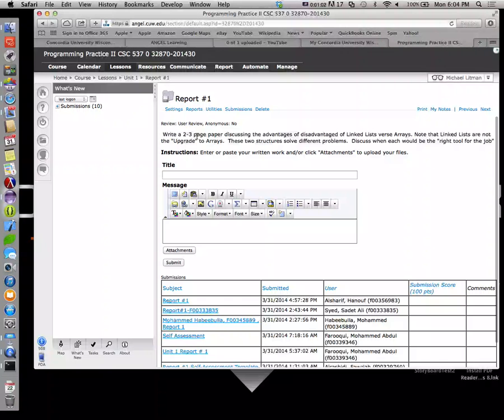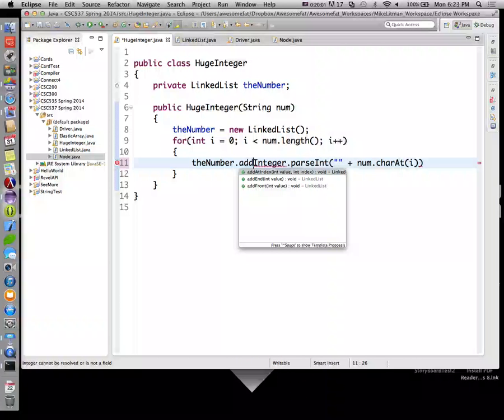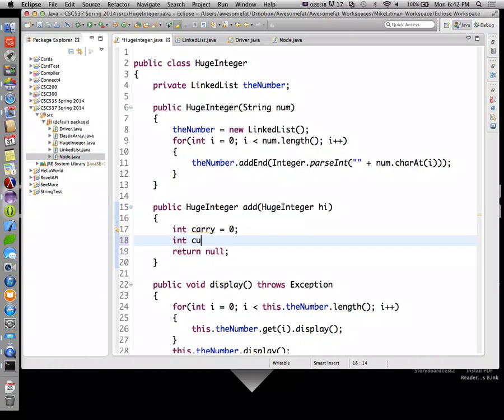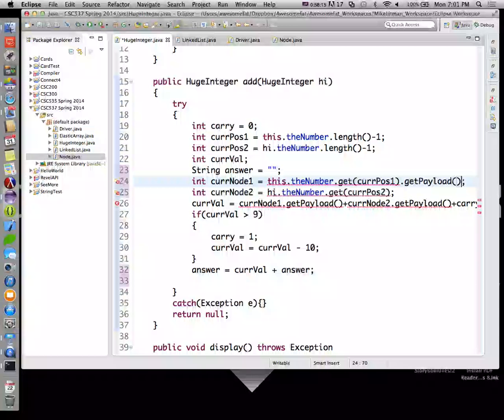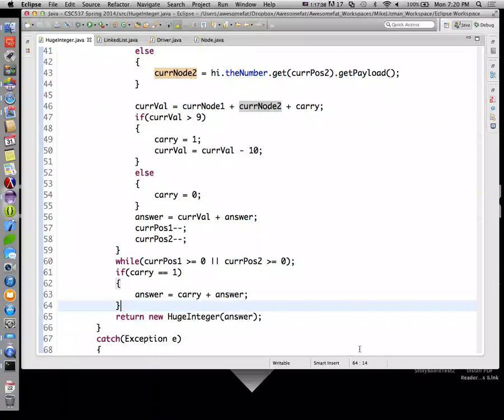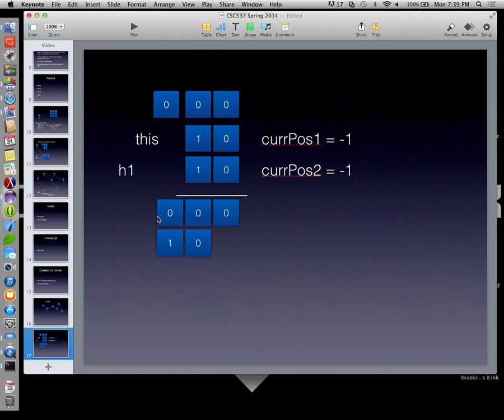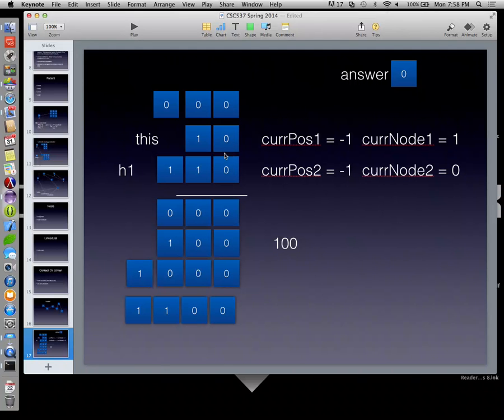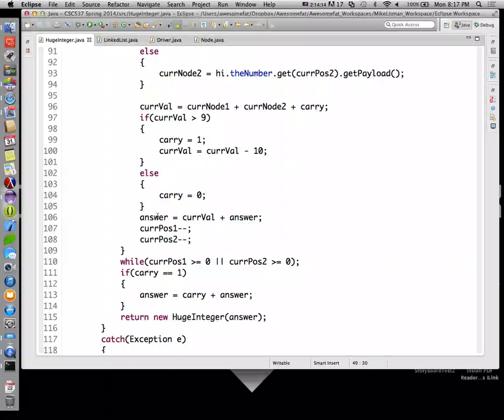CSC537 3/31/14 Part 1